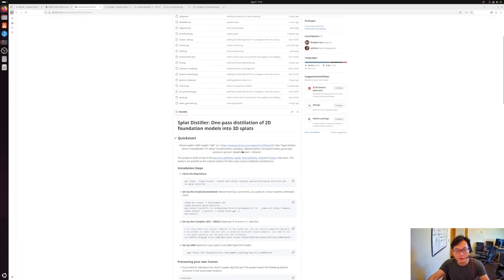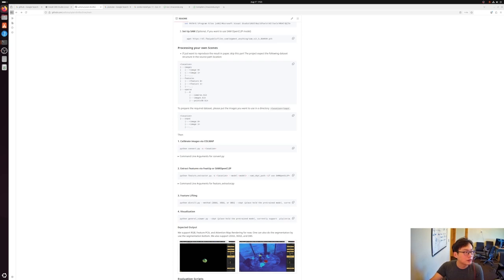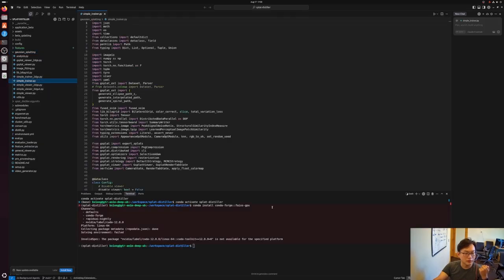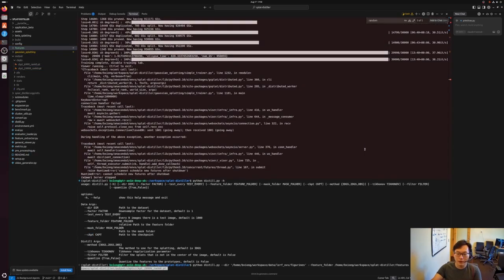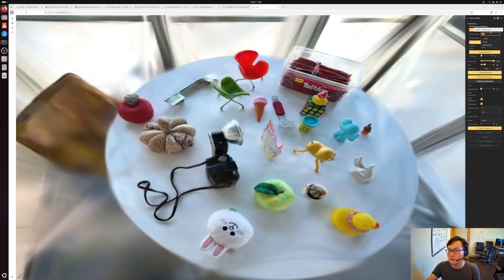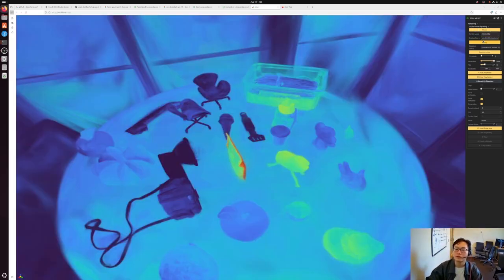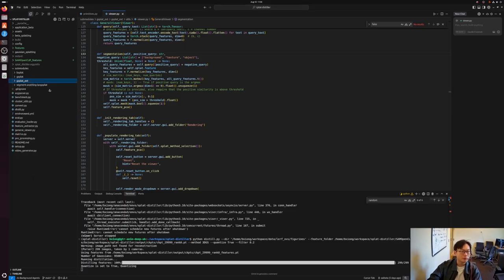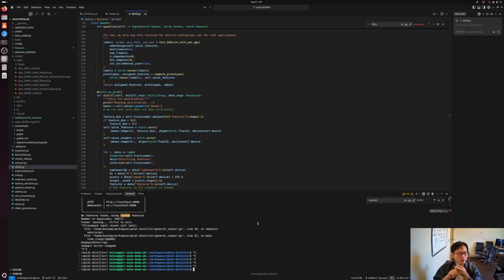Splat Feature Solver Tutorial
Splat Feature Solver is a fast way that lift ANY 2D features to 3D Splats representation.

If have questions, please feel free to raise in github issue